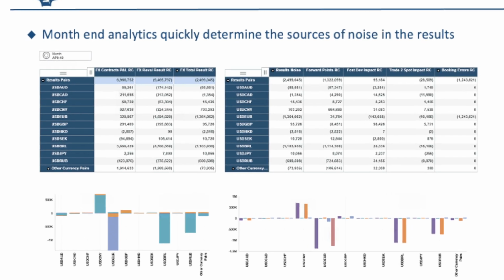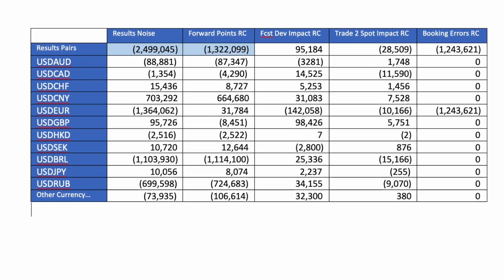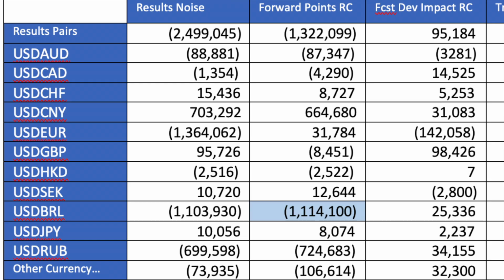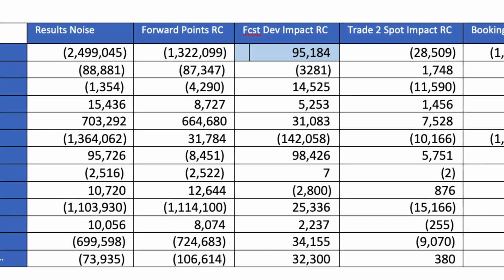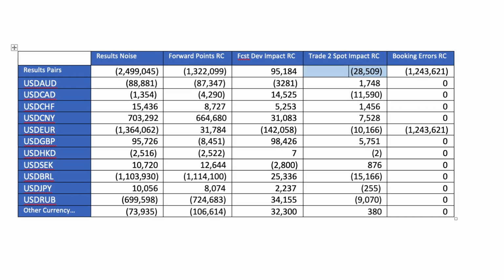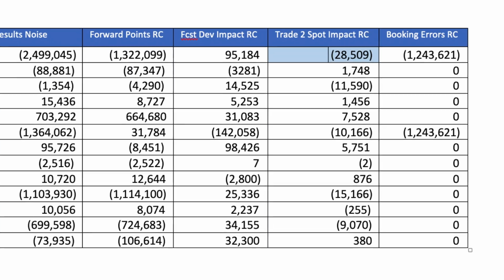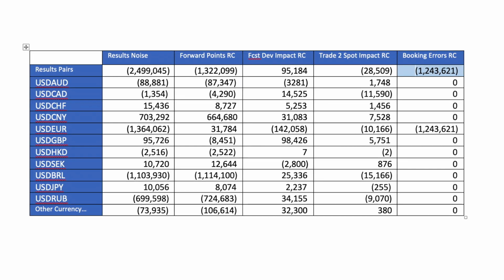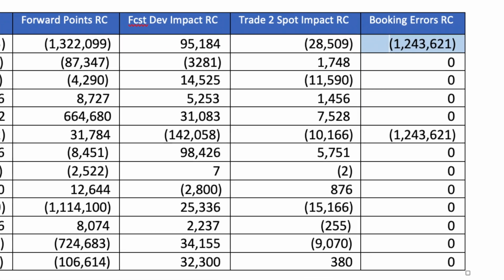Atlas FX Video #1, Balance Sheet Results Analytics